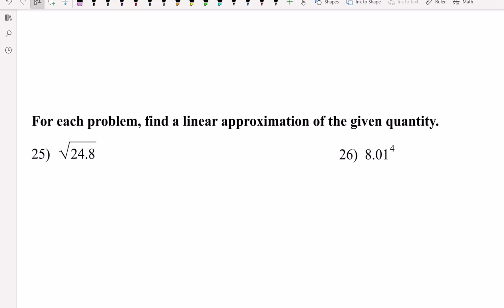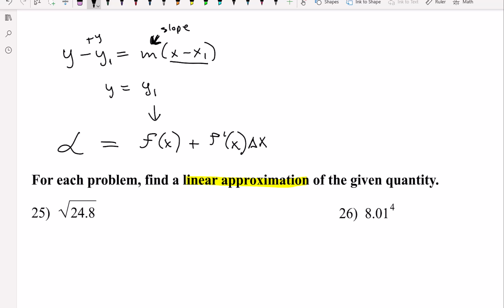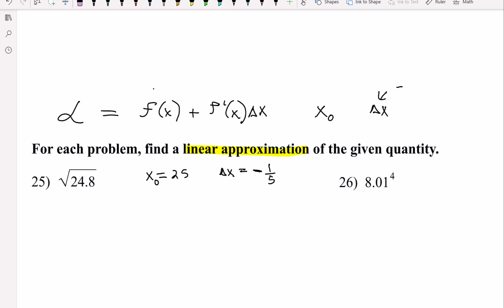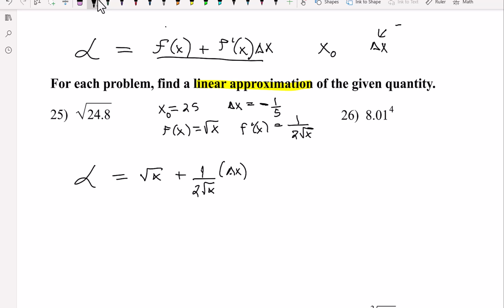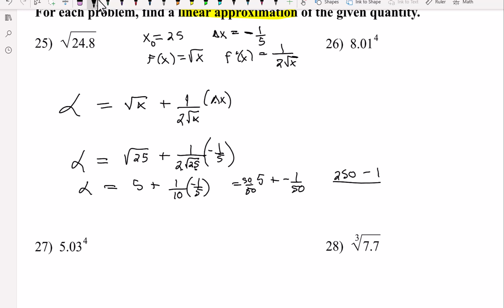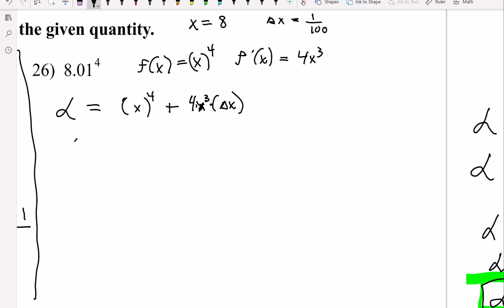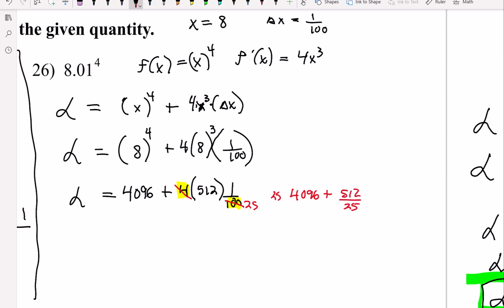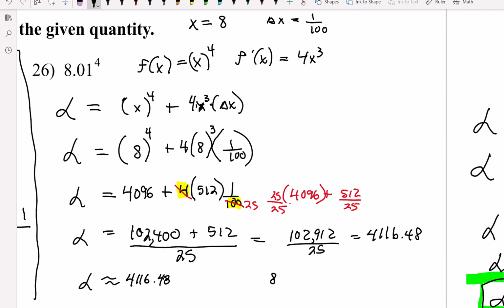Linear Approximation: L=f(x)+f'(x)deltax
This vidoe shows one method of finding the Linear Approximation of functions.